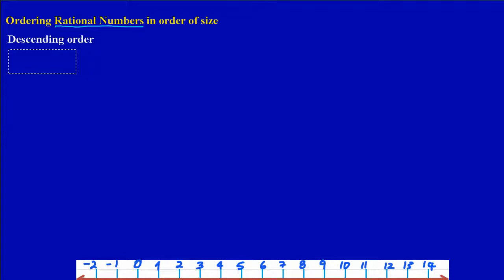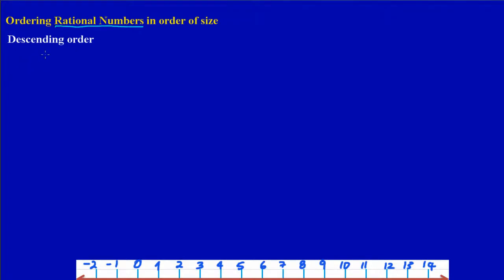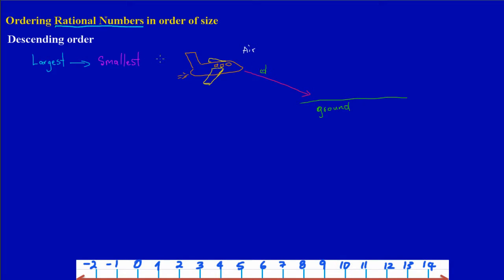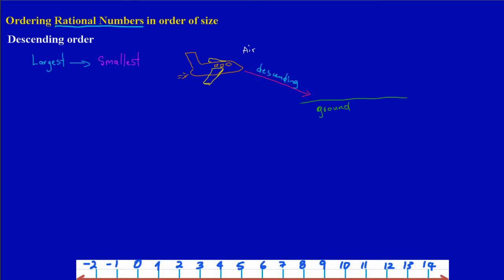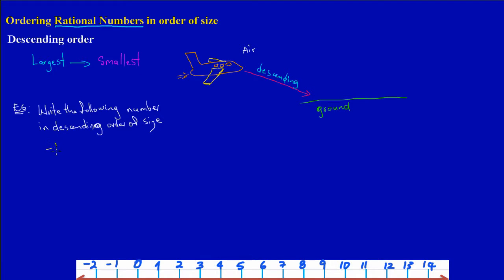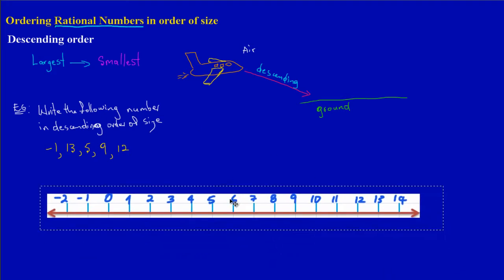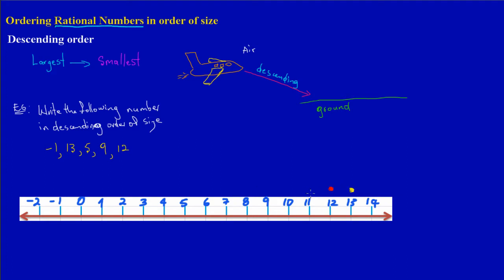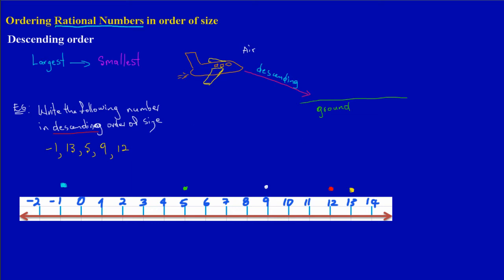Descending Order of Size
Explain how to write rational numbers in descending order of size (Using a number line)